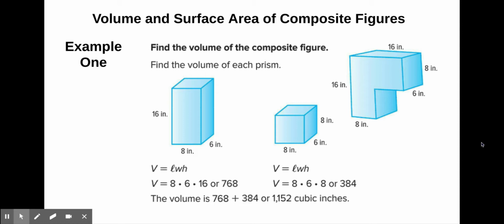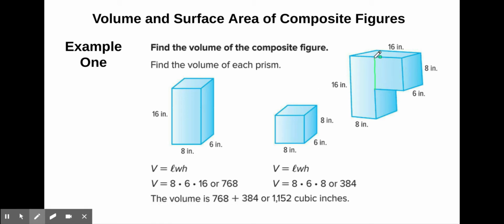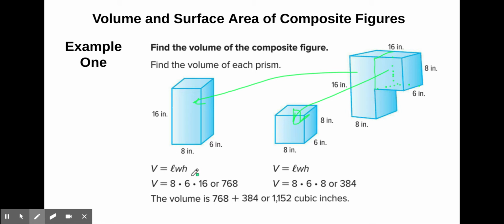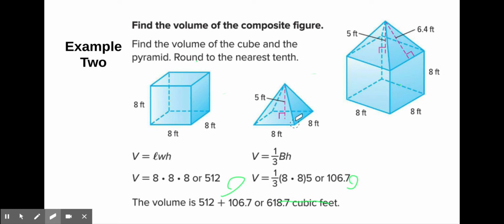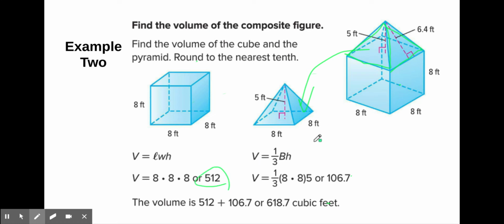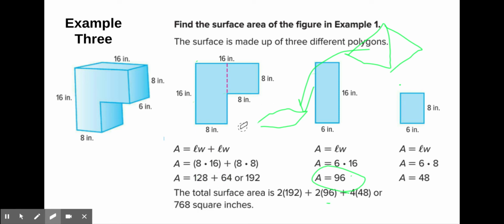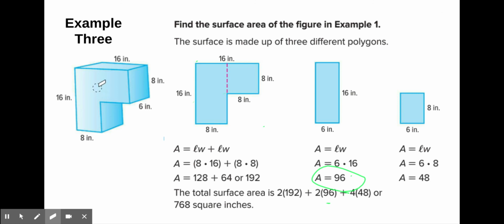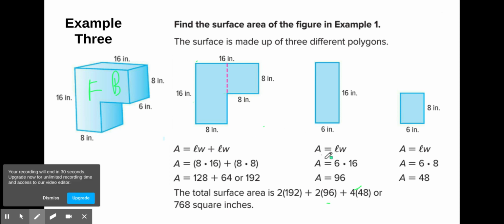Measure Figures 8 - Google Slides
Part One of Lecture on Volume and Surface Area of Composite Figures.